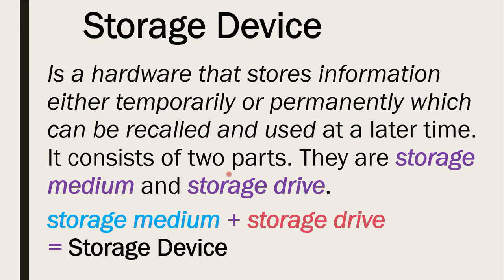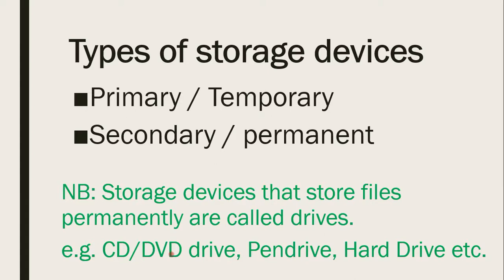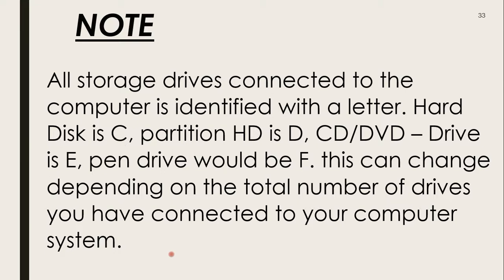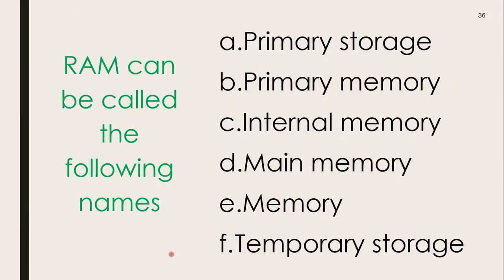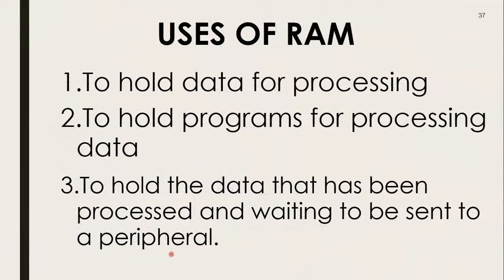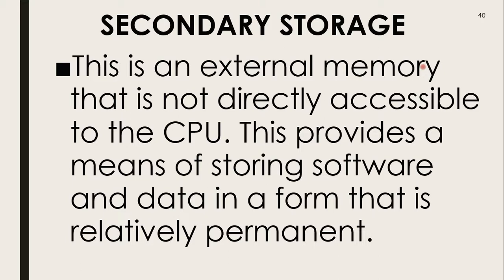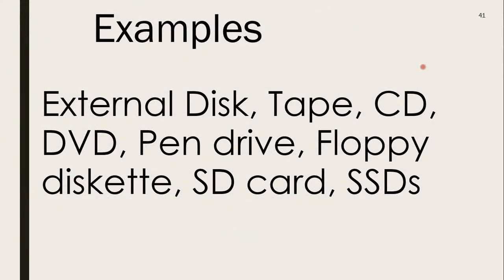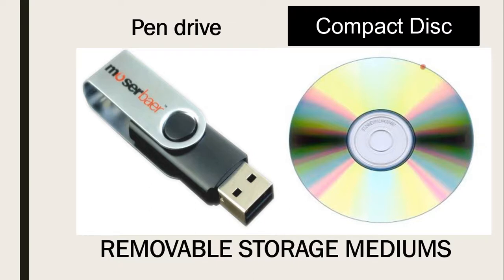Storage Devices Part 2